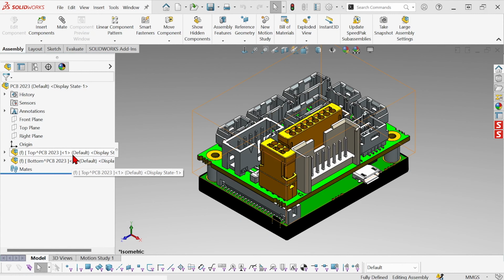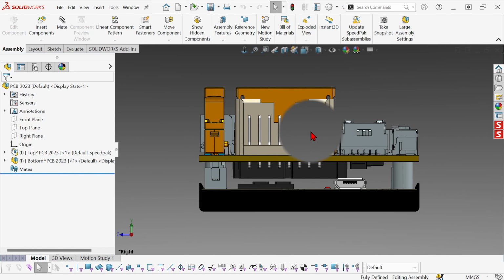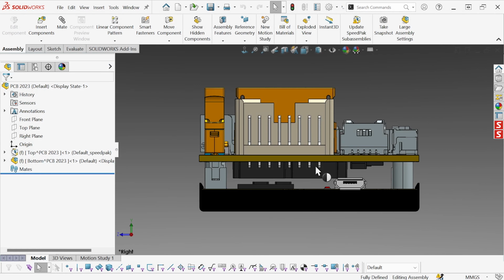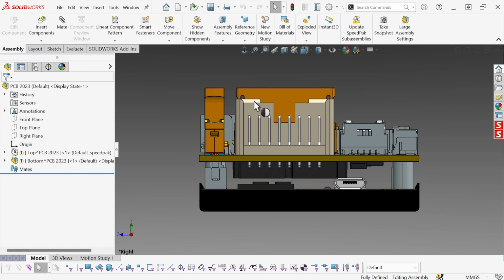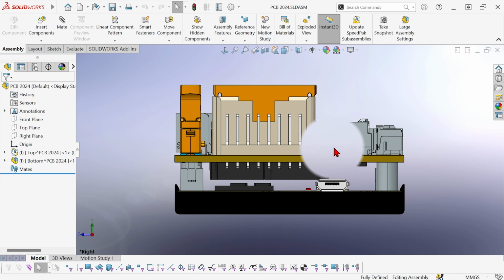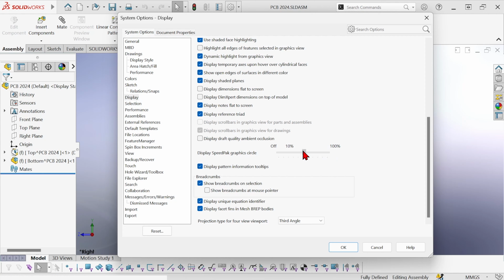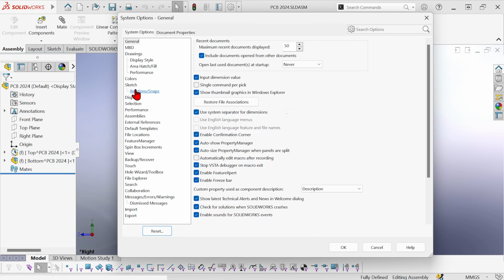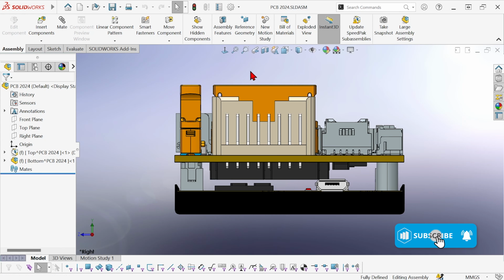What's New in SOLIDWORKS 2024 SP3: Display and Adjust the SpeedPack Graphics Circle Slider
This new option enables you to have more control over the Speedpak Graphics window. Check out this video and see where to make these adjustments and fine tune to your preferences.